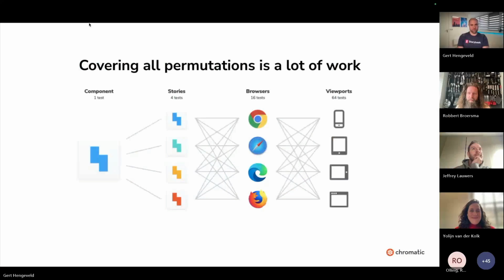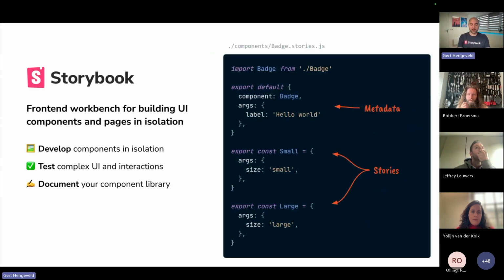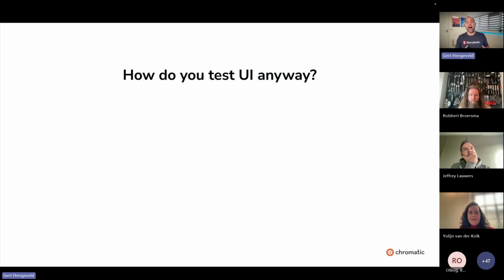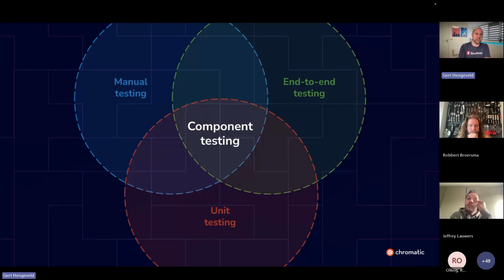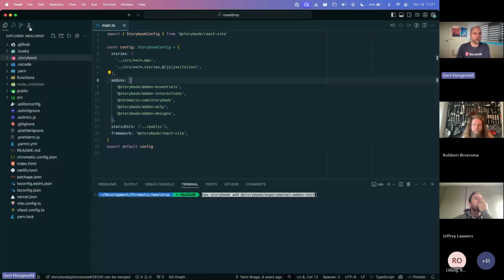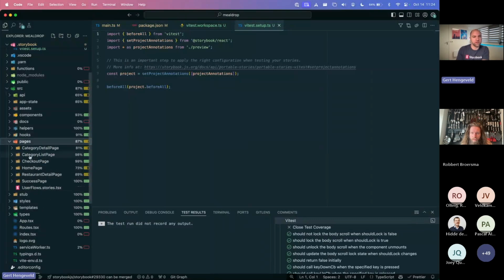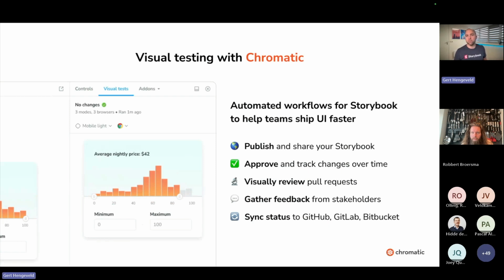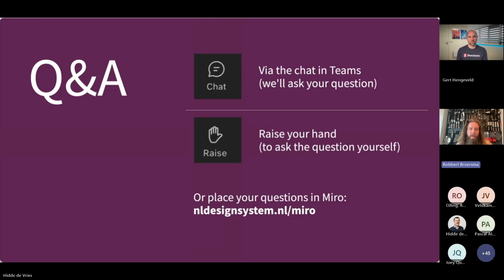Testing UI - Gert Hengeveld - Design Systems Week 2024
Building a Design System is exciting. But once your system is out there being used to power production applications, rolling out updates becomes a risky endeavor. Testing is a critical aspect of design systems development and maintenance that helps manage those risks. In this talk, Gert explains tools and strategies that help you test your UI components and integrations, so your design system can continue to evolve.

This talk is part of Design Systems Week, organised by NL Design System.     NL Design System is a community of government professionals that collaborate on the best guidelines, components and examples to make robust digitlal services to make it easier to build accessible, inclusive and user friendly services.